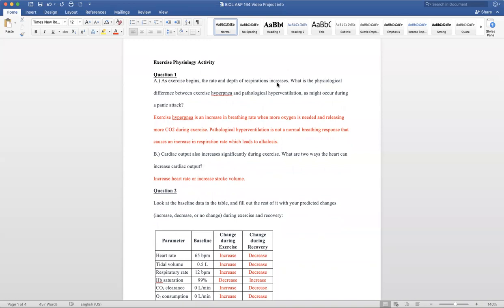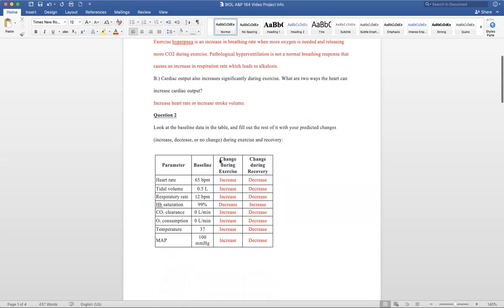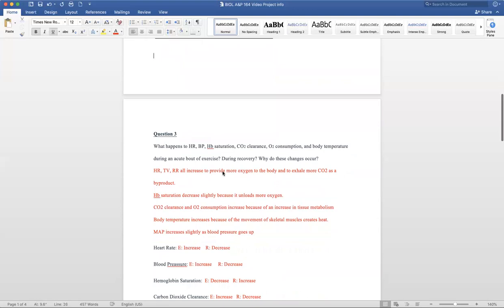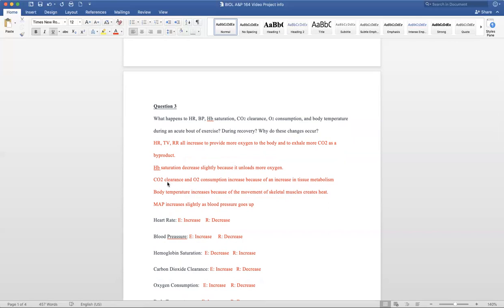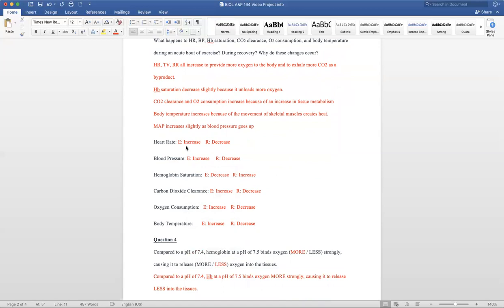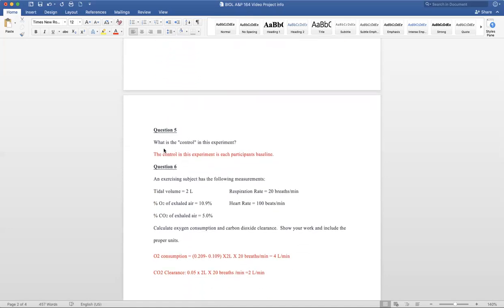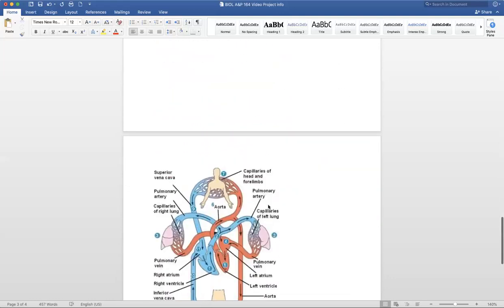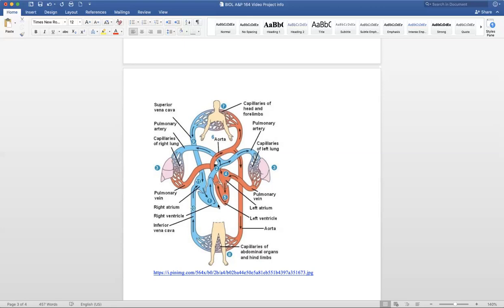Exercise Physiology Lab (Final Project)